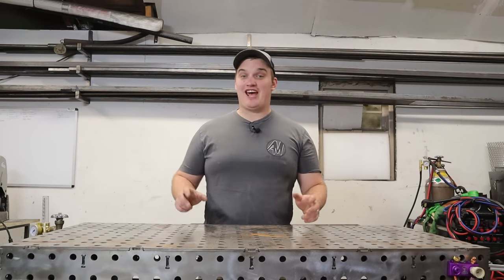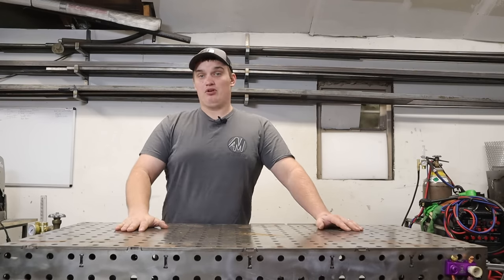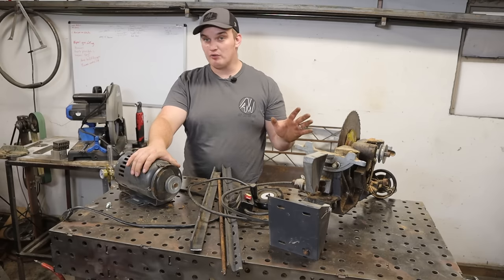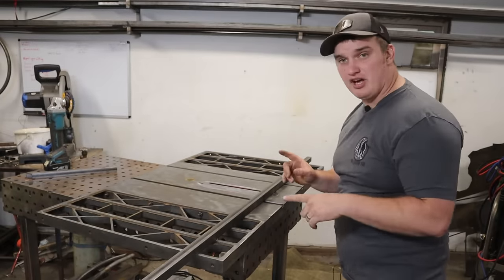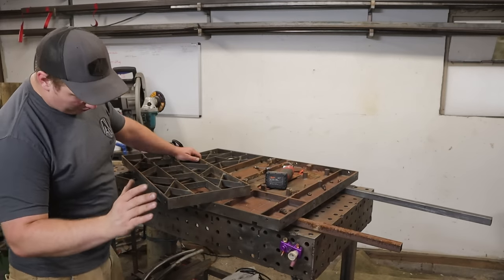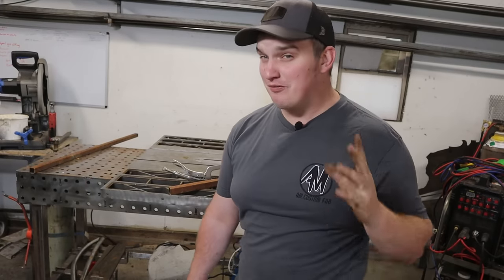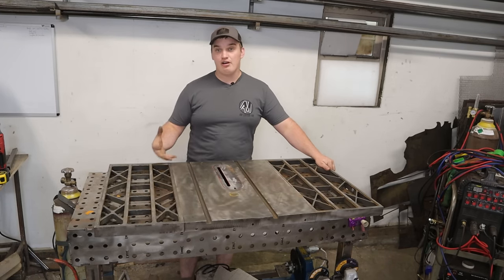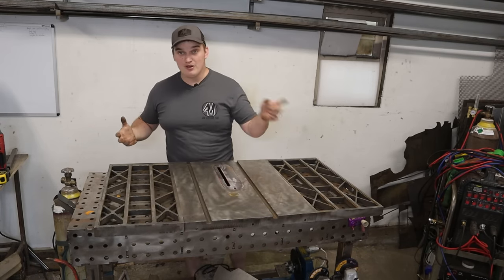HOW TO BUILD $30 DIY welding fixture table. !!!!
In this video we build a DIY and budget friendly welding fixture table.
for more welding content check out the channel @amcustomfab

Strip discs **link**
Weld Clamps **link**
Electric ratchet **Link**
WELDING Respirator.     **link**
Camera **Link**

Shipping Address:
AM custom fab
Scappoose ,OR 97056